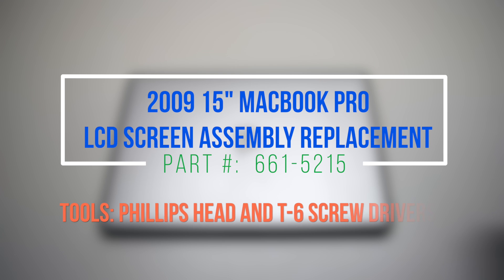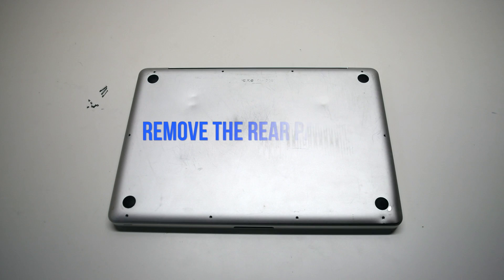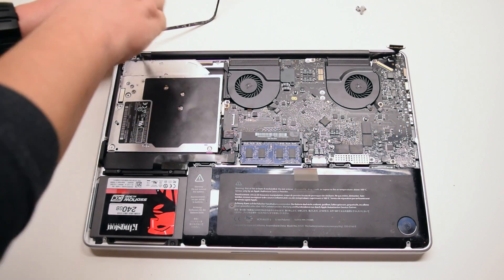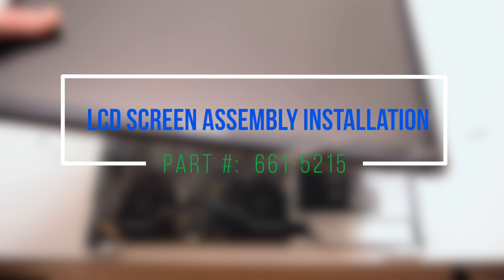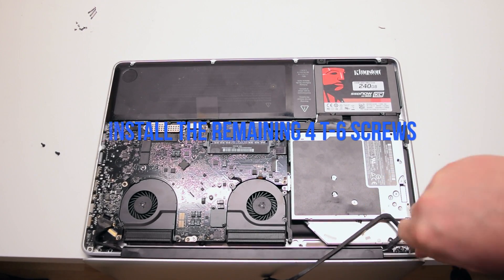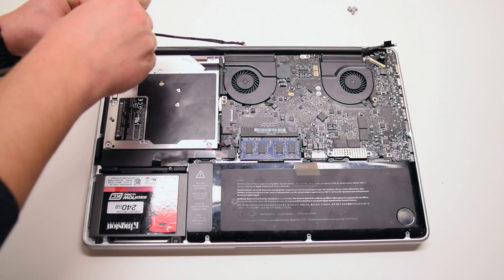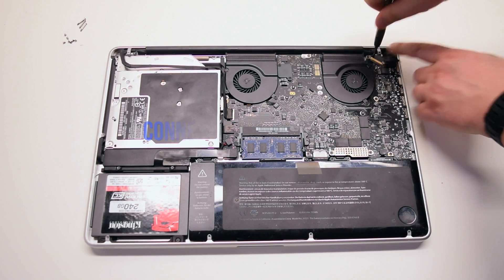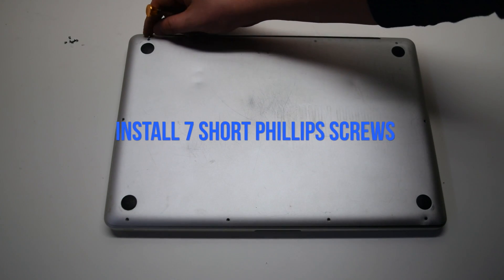2009 Macbook Pro 15" A1286 LCD Assembly Replacement